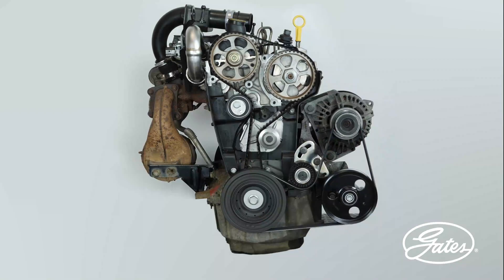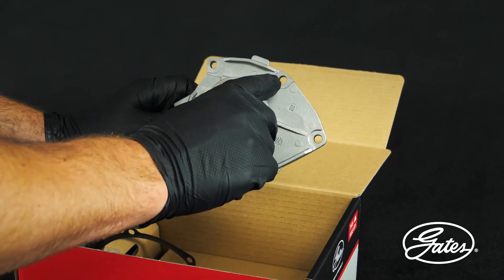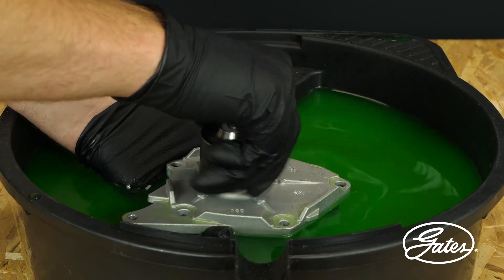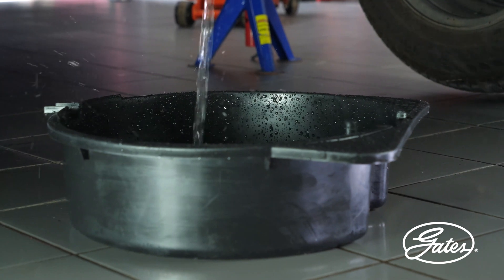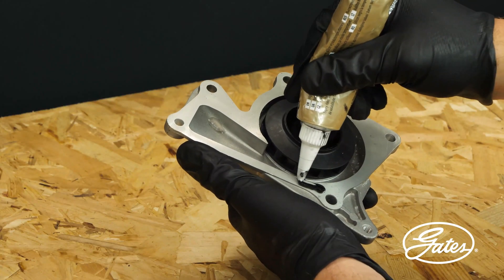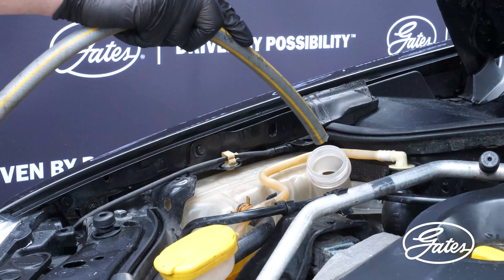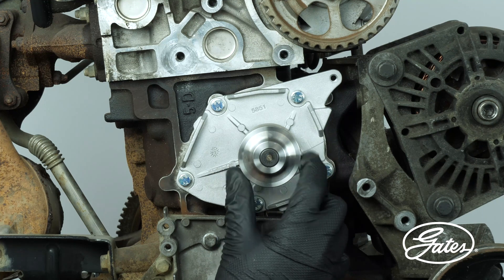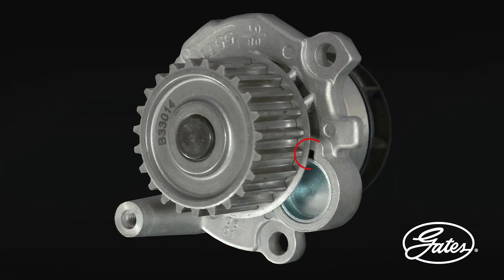Gates® Australia - How to Properly Install an Automotive Water Pump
This video from Gates details how to properly install an automotive water pump to ensure proper operation and avoid mistakes that can cause premature failure when installed incorrectly.